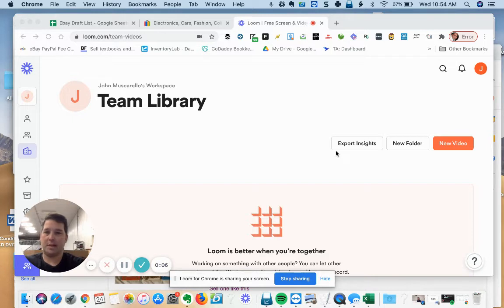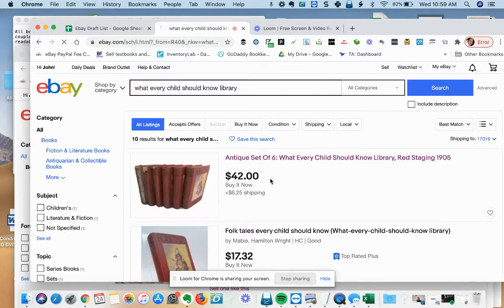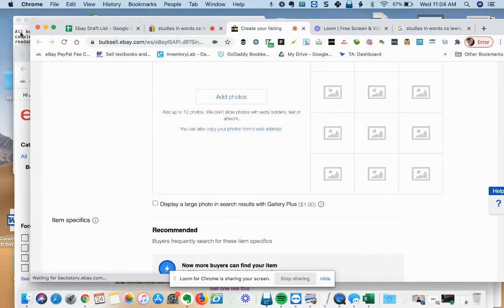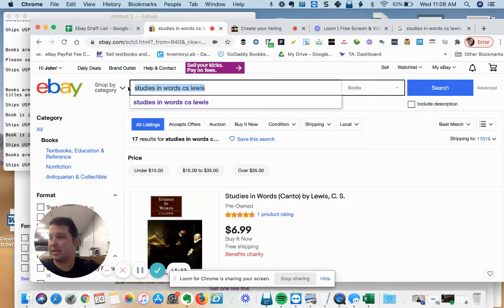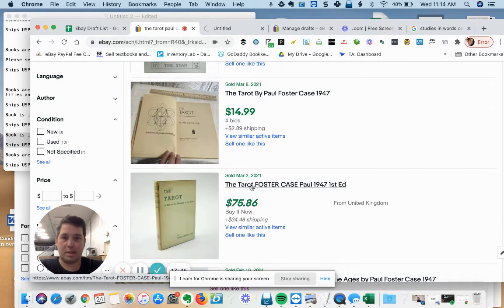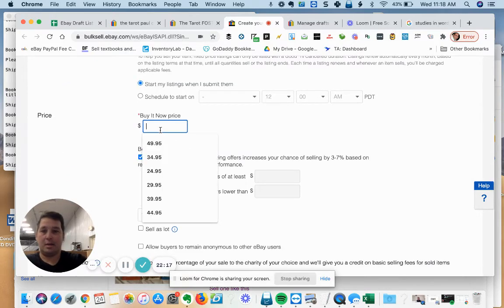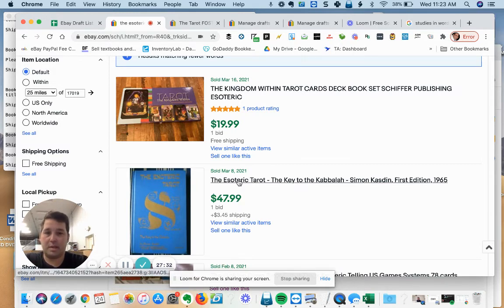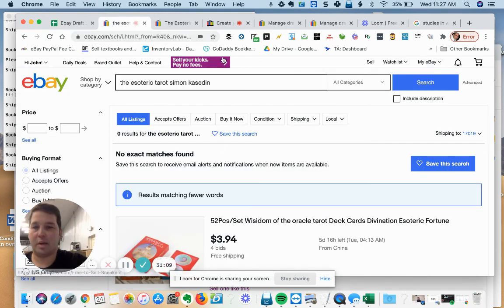Reselling Books on eBay: Turning Worthless Amazon FBA Books into Big Profits on eBay